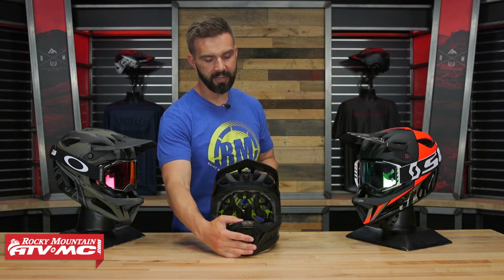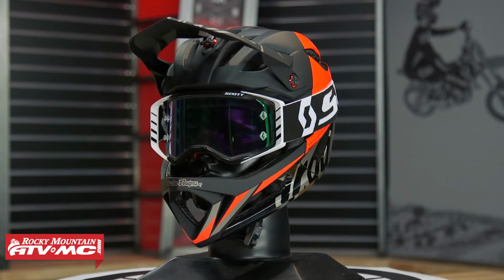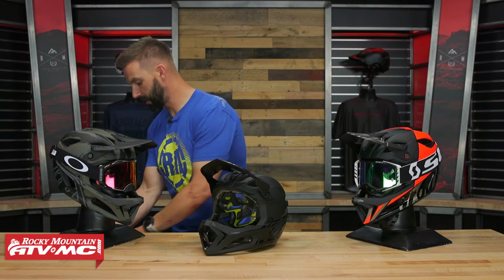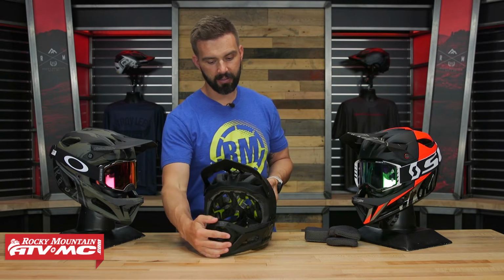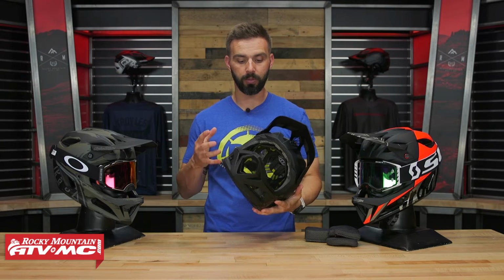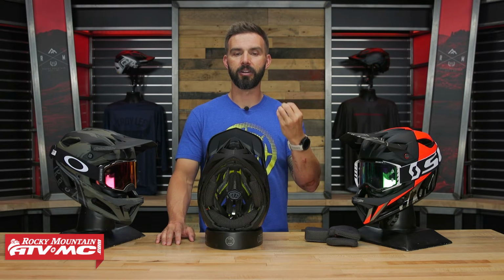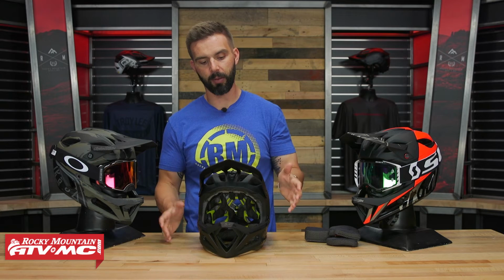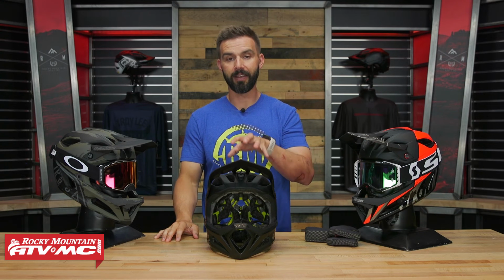Troy Lee Designs Stage MIPS MTB Helmet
The Troy Lee Designs Stage helmet has redefined mountain bike safety, style, comfort and ventilation. Stage is the lightest full-face helmet in its class, and combines MIPS (Multi-directional Impact Protection System), EPP (for slow speed impacts) and EPS (for high-speed impacts) in one sleek package, that sets the standard for enduro mountain bike helmets. The shell is constructed using a Polylite shell with fiber reinforcement and Polyacrilite injected chin bar with EXOskeleton adds strength without sacrificing weight. 11 high-flow air intakes and 14 exhaust ports and large ventilation chin bar openings aid in cooling and comfort in all conditions. Take a closer look at these features and more in this product spotlight on the Troy Lee Designs Stage MIPS MTB Helmet.